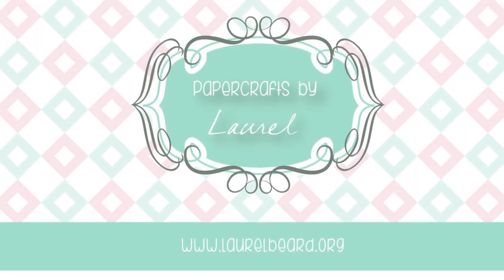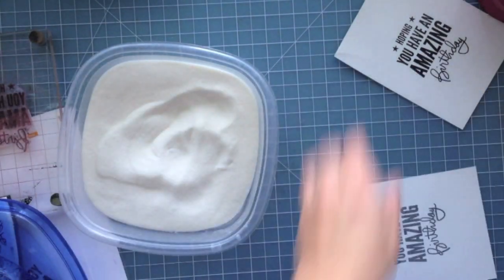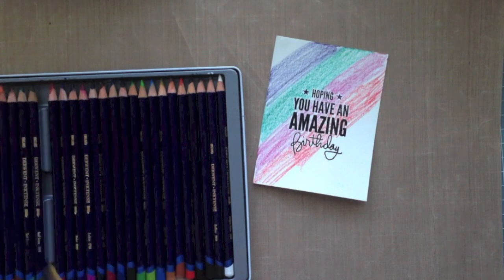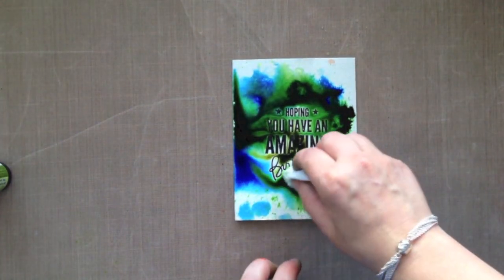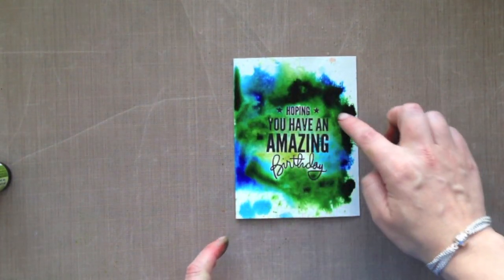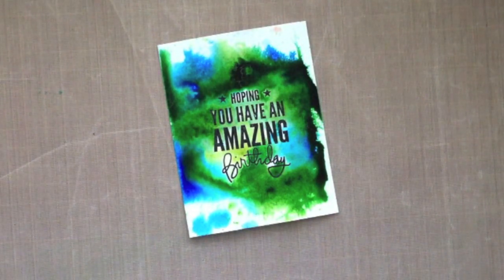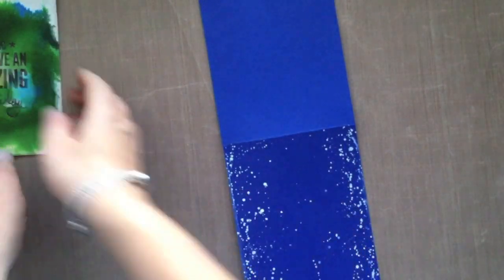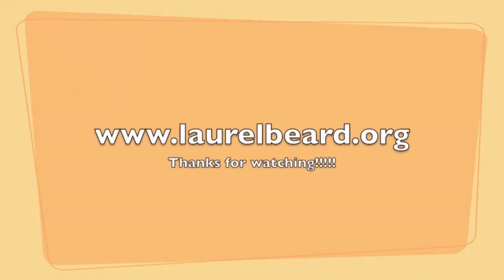2 cards: Watercoloring with Inktense and Distress Refills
Two watercolored backgrounds created with Inktense Watercolor Pencils and Distress Ink Refills.  laurelbeard.org